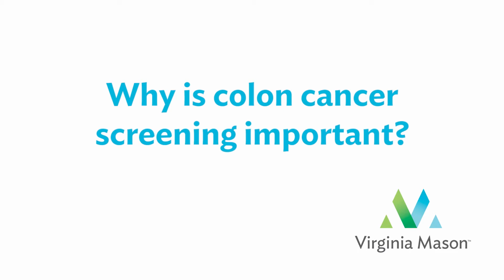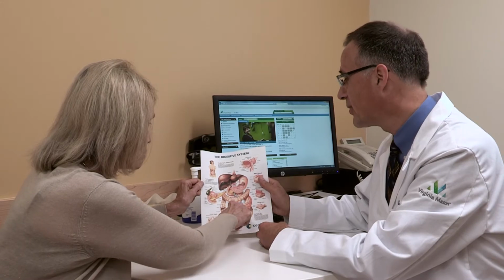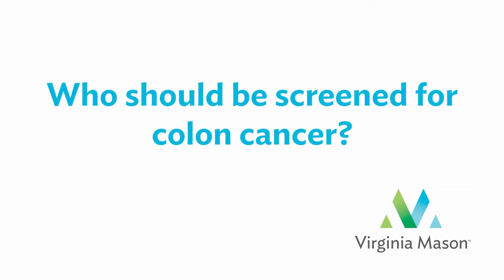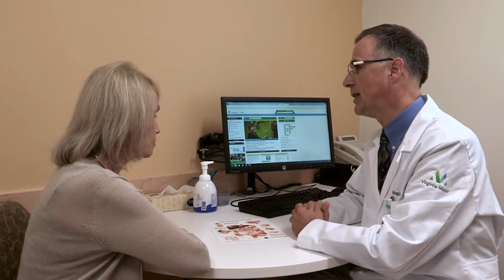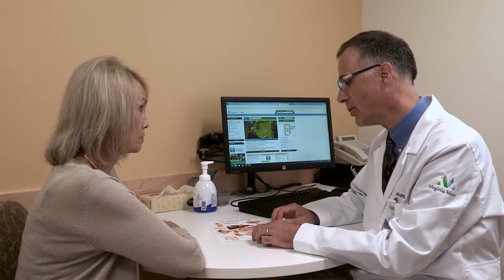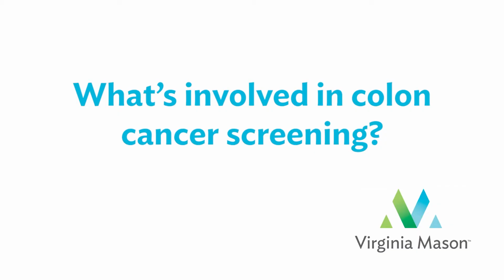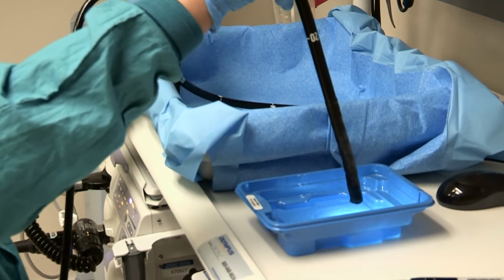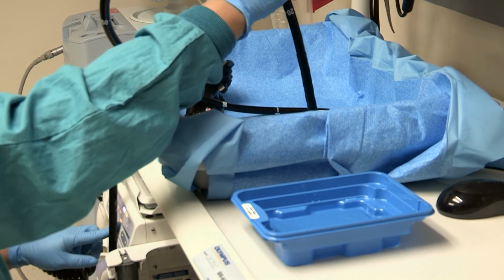Colon Cancer Screening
Johannes Koch, MD, gastroenterology, explains why colon-cancer screening is important for men and women.